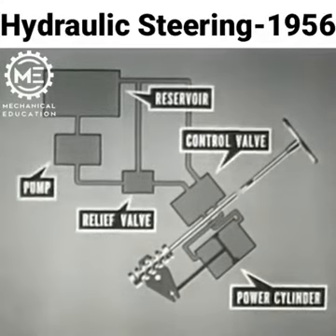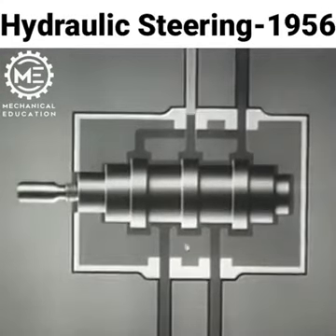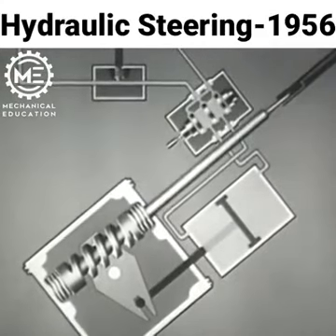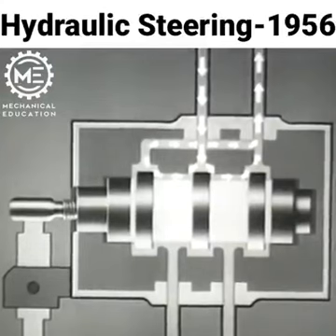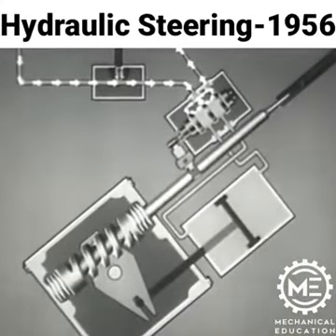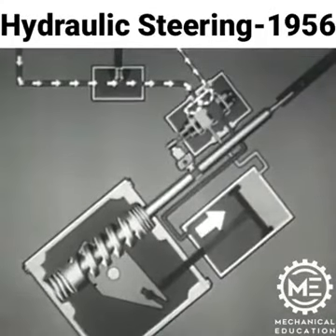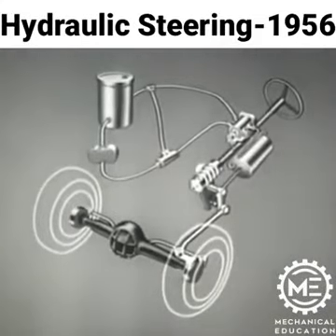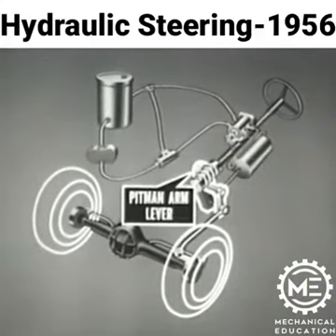This fascinating video from the 50s explains how hydraulic steering works It's much better than now